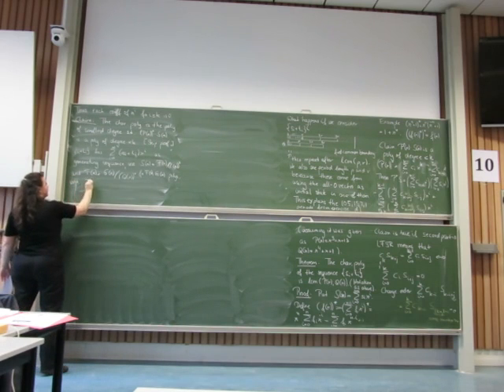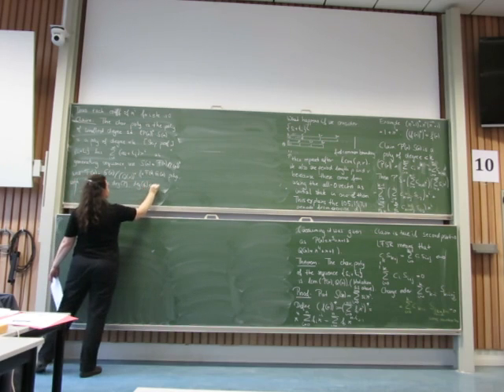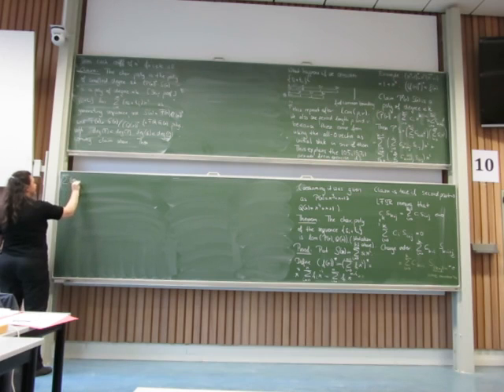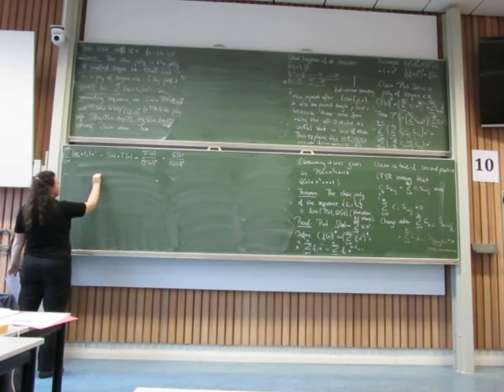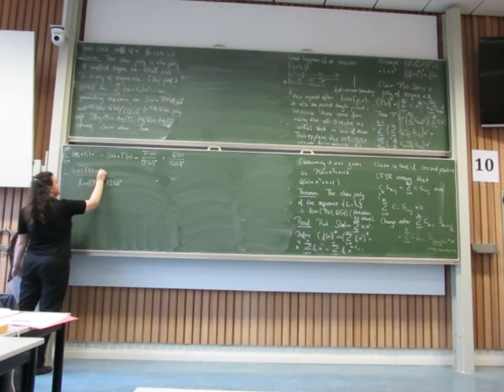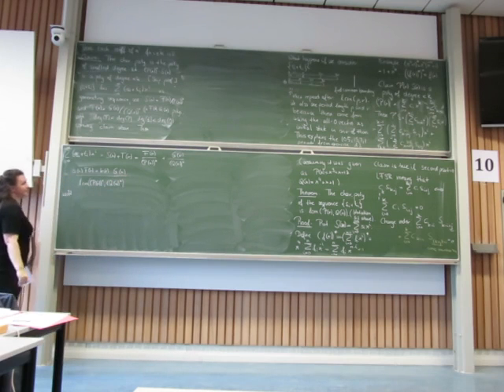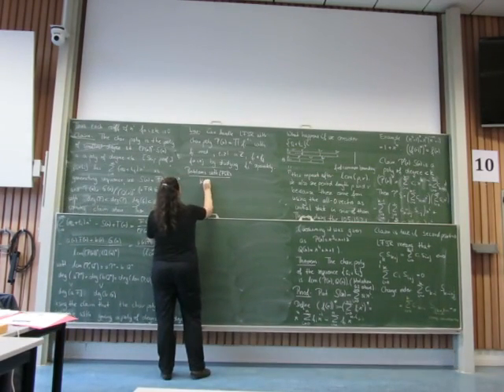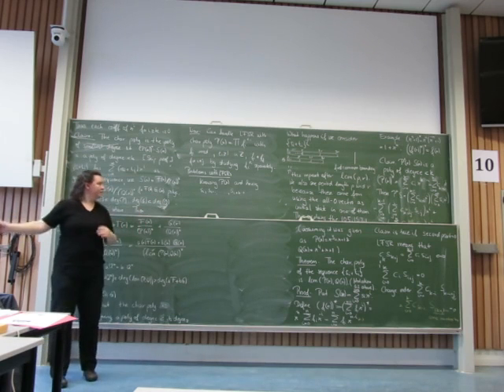TanjaCrypt 27 November 2017 part 2: LFSR, NFSR, A5/1, A5/2 and more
An irreducible polynomial generates a sequence with period equal to its order, i.e ord(C)=ord(P) is the period length of the longest period. An irreducible polynomial is called primitive if it generates a sequence of period 2^k1, i.e. the maximum possible.

Generating function S(x) satisfies S(x)=F(x)/P*(x), where * gives the reciprocal, P is the characteristic polynomial and F(x) is a polynomial of degree less than deg(P). The characteristic polynomial is the polynomial of smallest degree with this property. The characteristic polynomial of the sequence {si+ti} is the lcm of the characteristic polynomials of the two sequences. This means, we can now analyze LFSRs by analyzing the irreducible factors of their characteristic polynomials. We did not study how to handle repeated factors but from the examples on Thursday this does not look like a good idea.

One can recover the state of an LFSR from k output bits and then compute all future (and past) outputs. If the polynomial P is unkown we need to solve a linear system in the c_i, which needs 2k consecutive outputs. If k is unknown, attack for k=1, k=2, ... For each of them compute the candidate P and check for consistency with the following outputs to get confirmation or contradictions.

LFSRs are used in practice because they are small and efficient, but they need a non-linear output filter. As an example I mentioned Grain which is one of the finalists of the eStream competition on stream ciphers. Grain uses an LFSR together with a NFSR and an output function.

As a bad example I mentioned A5/2 which is a stream cipher used in GSM encryption. I mentioned a bit of the weird history of it but forgot to mention that the design was secret. One of the first postings on it with some details on the history an attack idea for A5/1 by Ross Anderson is from 1994, but lots of details were missing. The full algorithm descriptions of A5/1 and its purposefully weakened sibling A5/2 were reverse engineered and posted in 1999 by Marc Briceno, Ian Goldberg, and David Wagner. The same group also showed a devastating attack on A5/2, allowing for real-time decryption. Sadly enough, the A5 algorithms allow downgrade attacks, so this is a problem for any phone which has code for it, which is most until recently. Also A5/1 does not offfer 2^54 security (54 bits is the effective key length) but only 2^24 (with some precomputation/space). However, A5/2 is broken even worse, in 2^16 computations, with efficient code online, e.g A5/2 Hack Tool.

A nice overview of lightweight ciphers, including more modern and less broken ones is given by Alex Biryukov and Leo Perrin.
Further reading on finite fields and LFSRs, is in Lidl/Niederreiter (see literature section), or David Kohel's lecture notes.